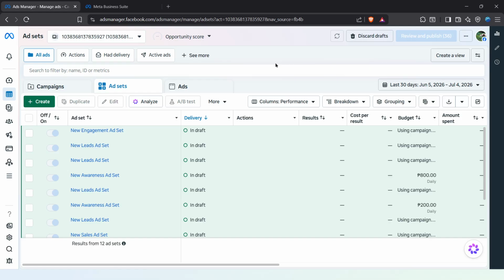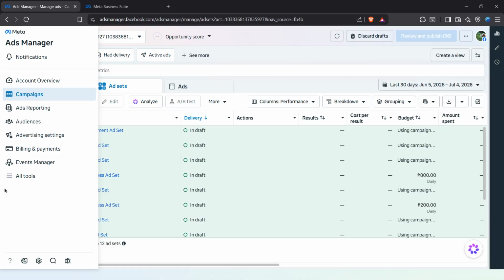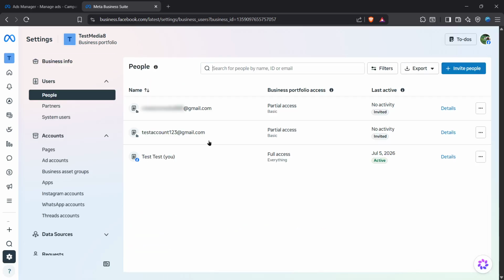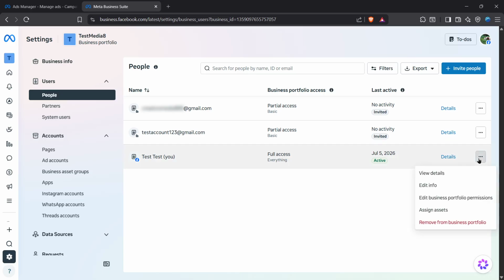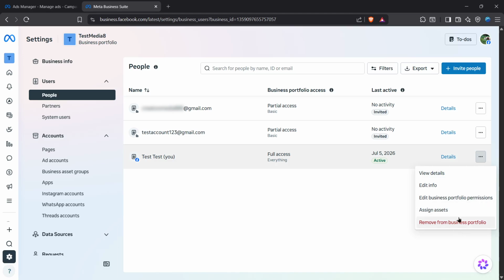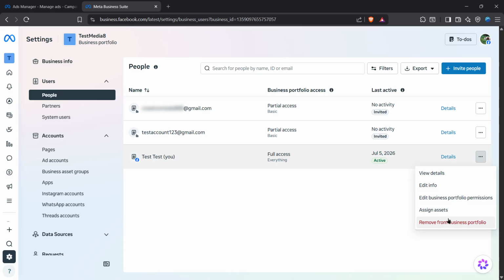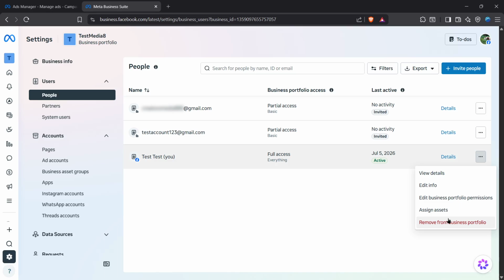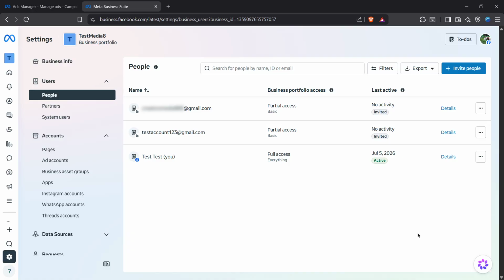How to Remove Meta Business Suite Access (Step by Step)